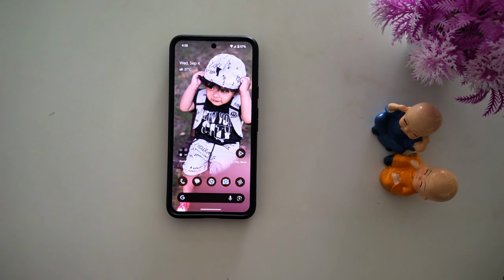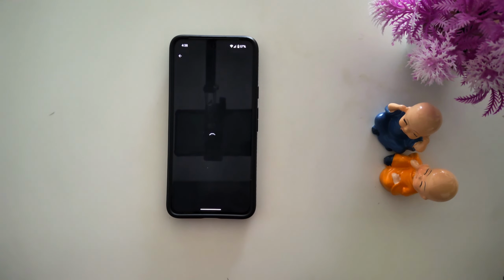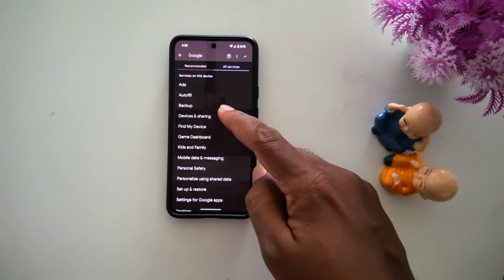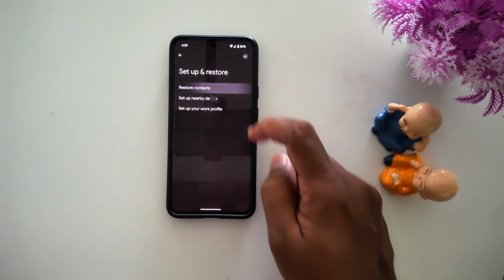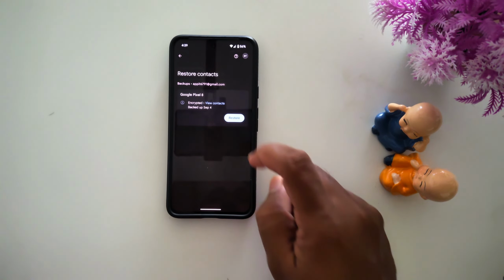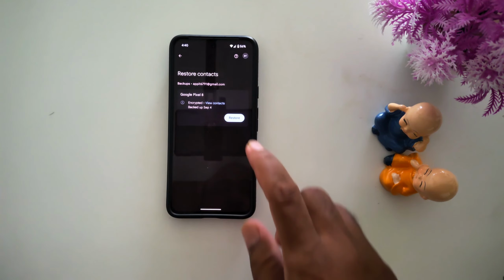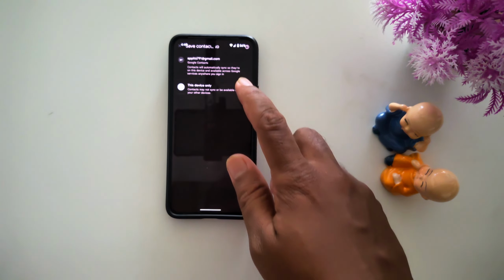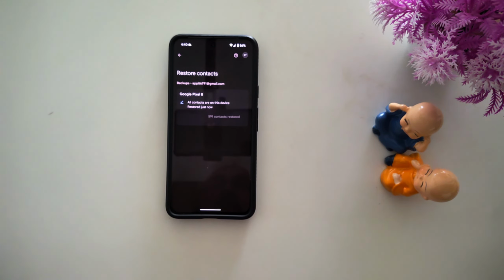How to Restore Deleted Contacts from Android Phone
In this video, check about How to Restore Deleted Contacts from Android Phone. You can restore deleted contact using your Google account on your Android devices.

More Queries:
How to Restore Deleted Contacts from Google Account
Restore Deleted Contacts from Gmail
how to recover deleted contacts from android phone (2024)
restore deleted contacts in android phone
How to Recover Deleted Contacts Numbers from Android Mobile Phone
Delete Number Kaise Nikale
how do you retrieve deleted contacts from your android phone
can you recover deleted contacts on android
how to recover deleted contacts from android phone memory
recover deleted contacts from android phone
how to recover deleted contact from android phone
how to restore deleted contacts on android